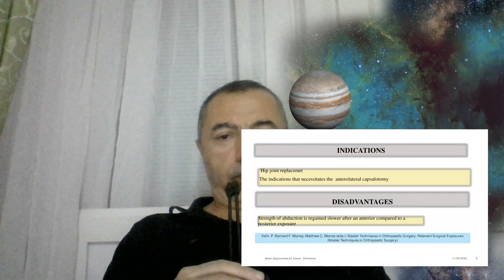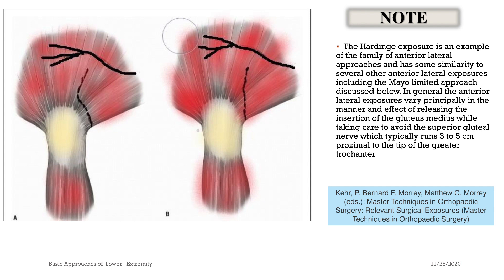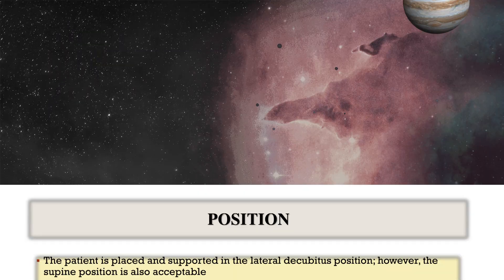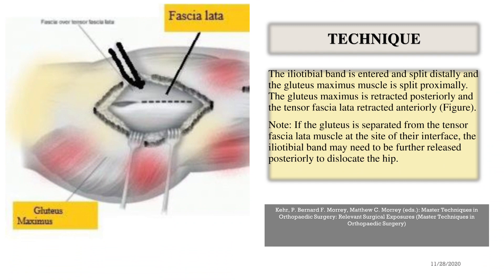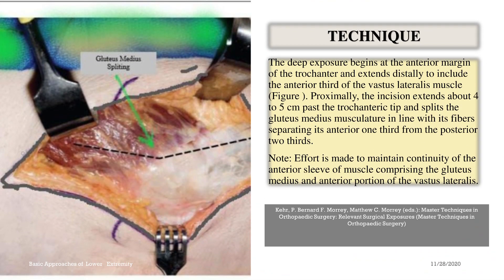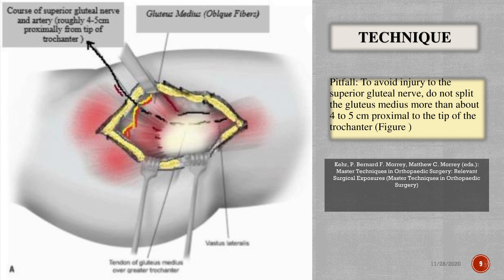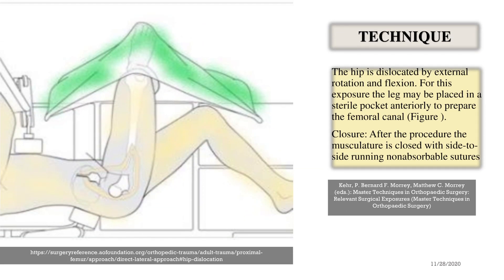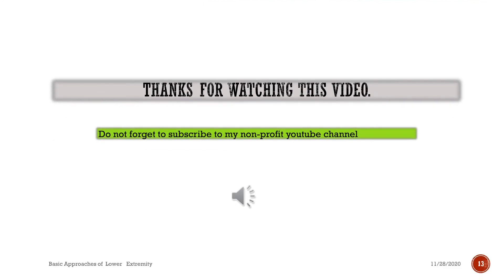Hardinge Approach ( Lateral Approach to the Hip )